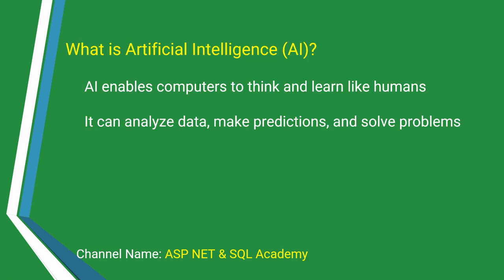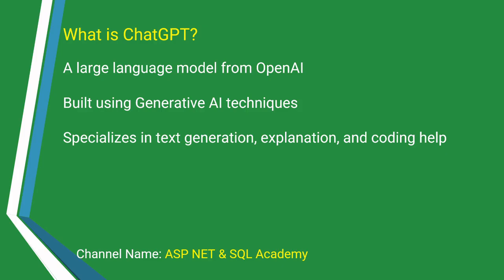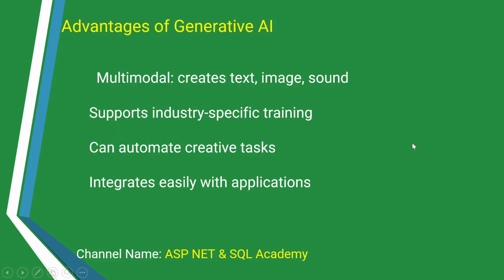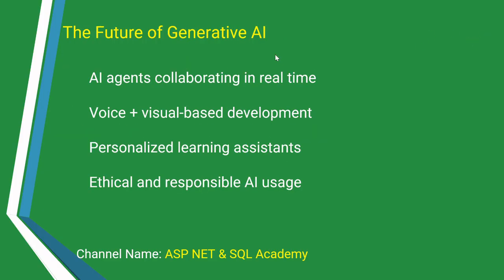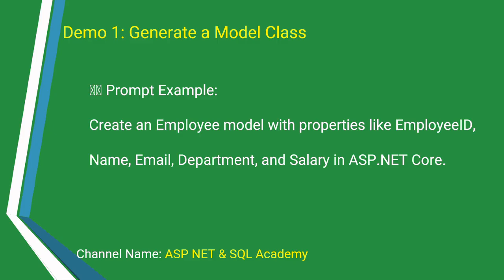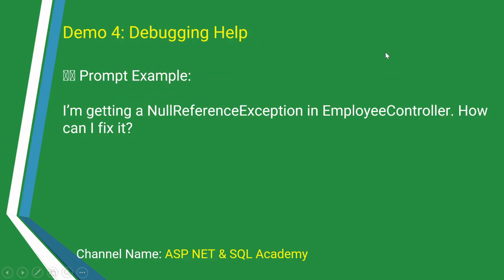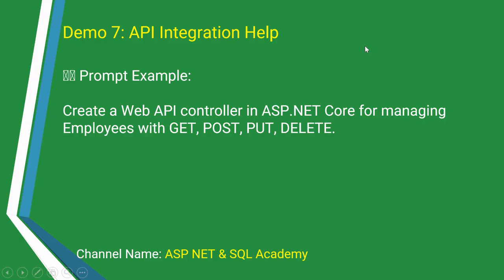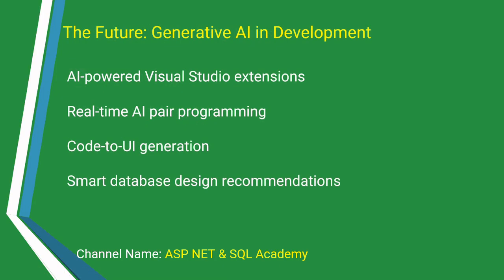Part 3🎥 “Generative AI vs ChatGPT Explained: How Developers Can Use It in ASP.NET Projects”